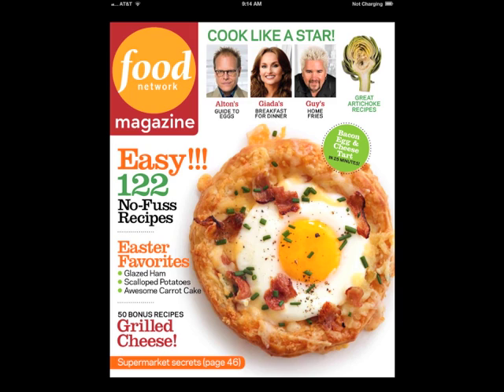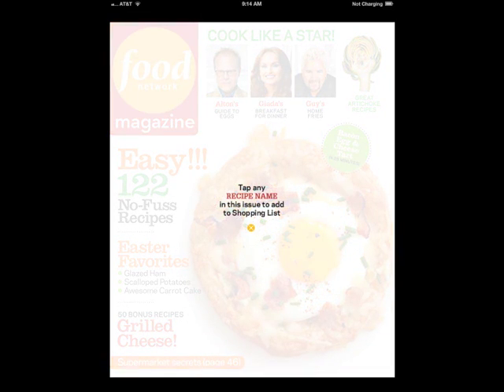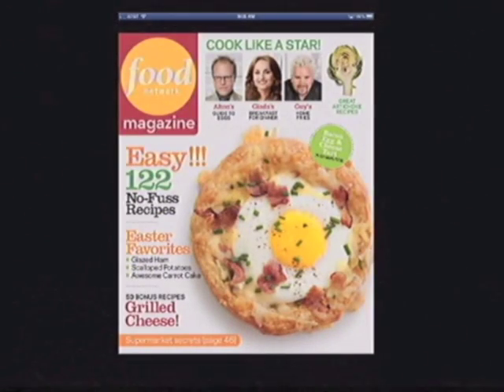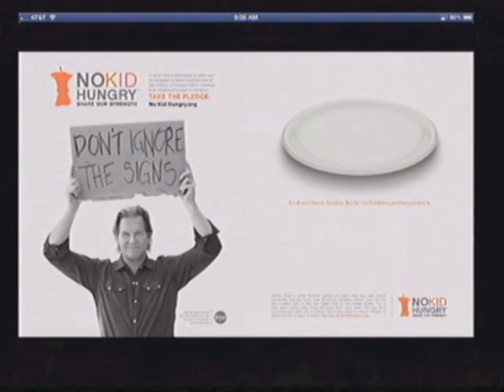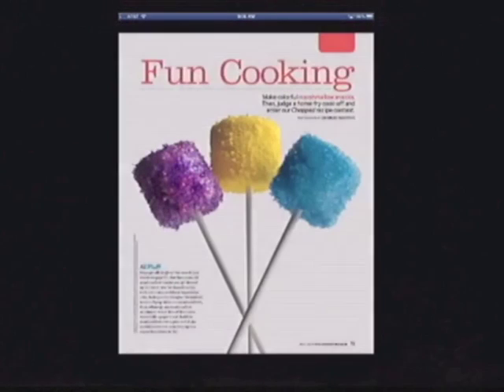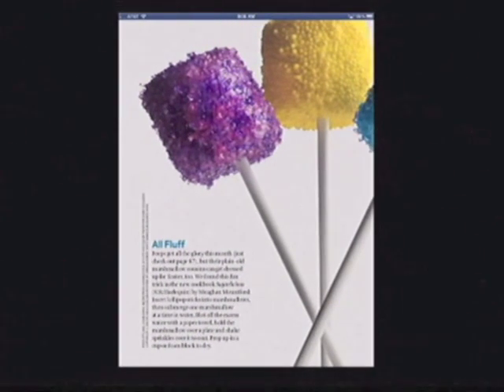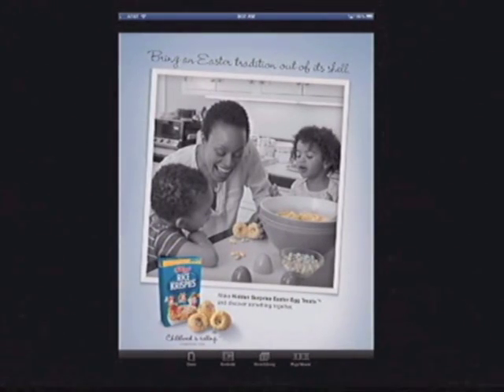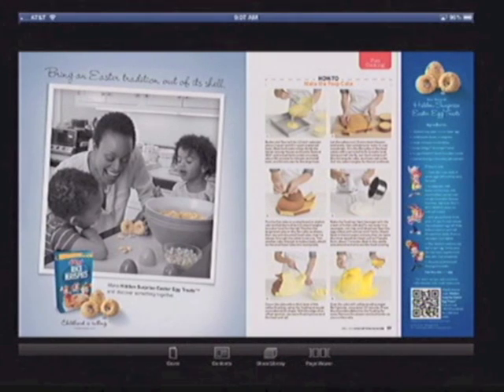FoodNetwork Magazine iPad edition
Hearst Communications has released a tablet edition for Food Network Magazine. Unfortunately, rather than a native tablet edition, filled with interactivity and demonstration videos, Hearst has chose to produce a dull replica edition.